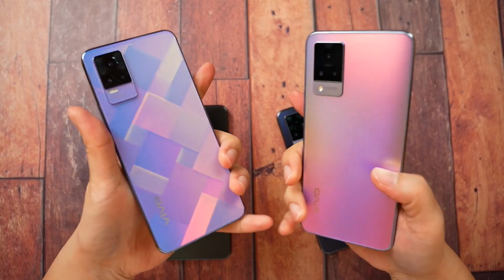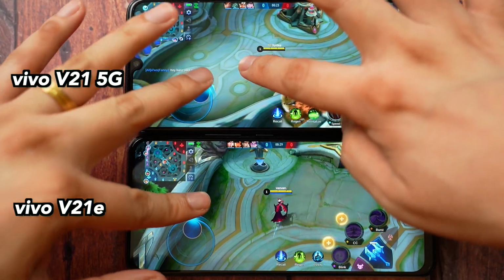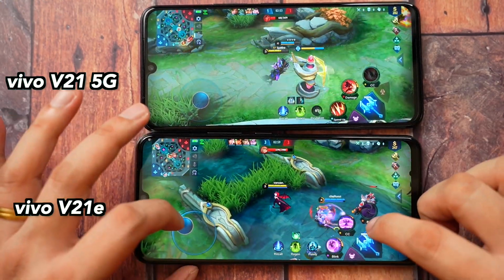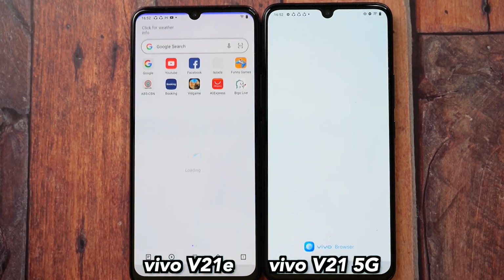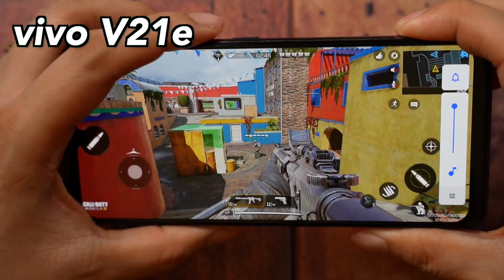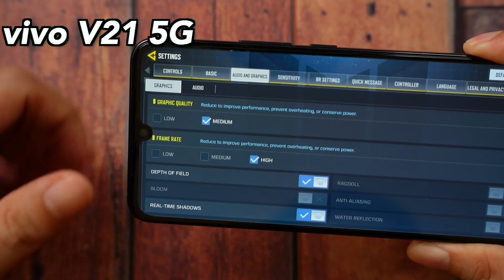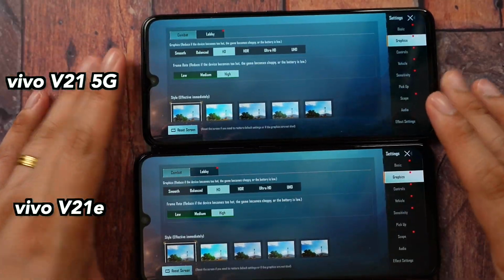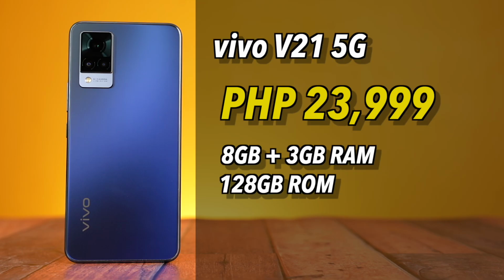vivo V21e and vivo V21 (5G) - REALLY GOOD GAMING PHONES!!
The Vivo V21e and Vivo V21 5G are not only great camera phones but also great gaming phones. The Vivo V21e and Vivo V21 5G are now officially released in the Philippines.